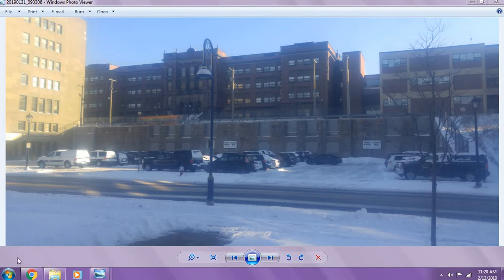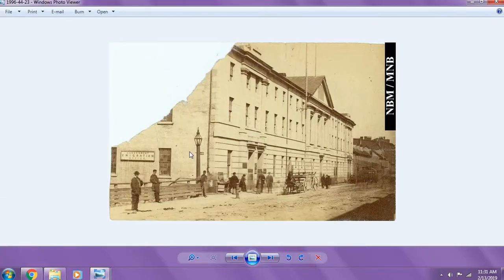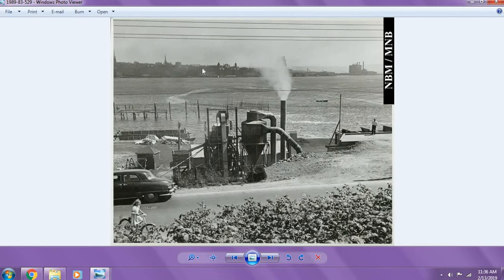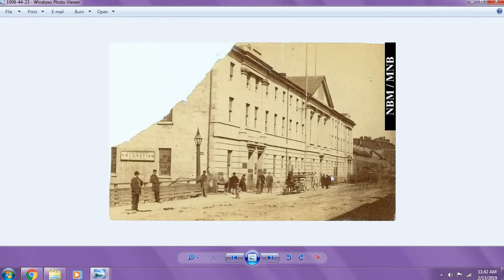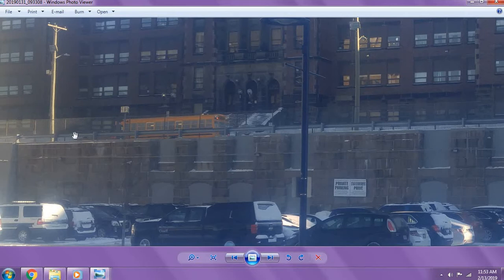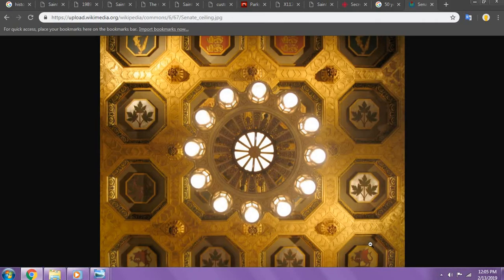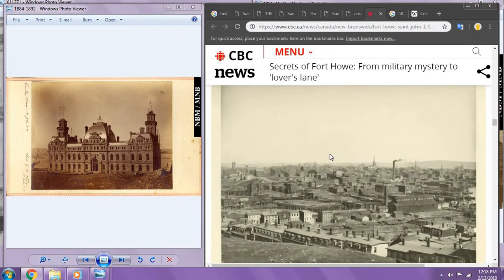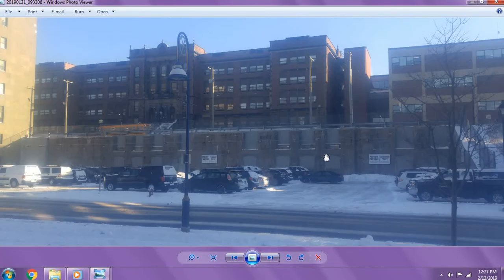Mud Flood in Saint John, NB. The Follow Up. Antiquitech??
Here comes the follow up to my first video. The wall is the old Saint John Customs House. We are told it was built after the great fire of 1877, completed in 1881 but was demolished in 1961. it's such a shame.
I found it hard to find good information on the Customs House online so I'll be heading to the reference library to hopefully find more pics and info.
But I have found MORE HANDS ON PROOF of the mud flood in Saint John, NB. I'll be posting it in my next video.
HUGE THANKS for all the positive feedback. That's the good thing about having like 20 sub. I'm flying under the radar.

Canadian Historic Sites: Occasional Papers in Archaeology and History No. 24.    Second Empire Style in Canadian Architecture